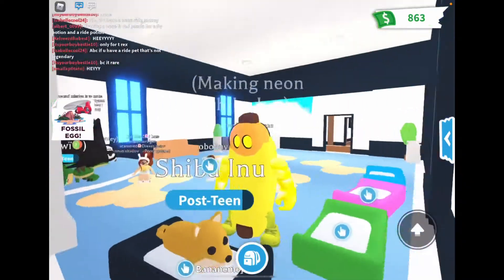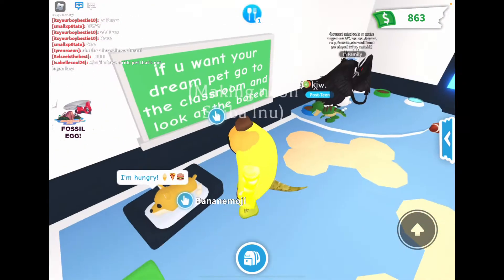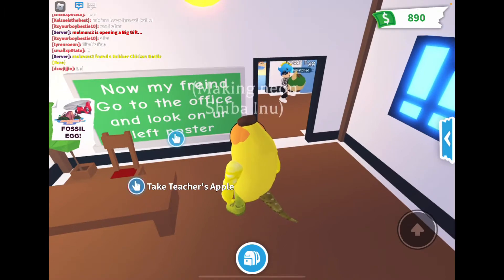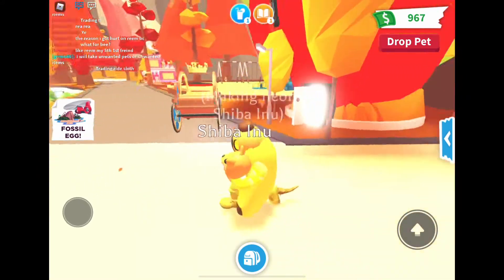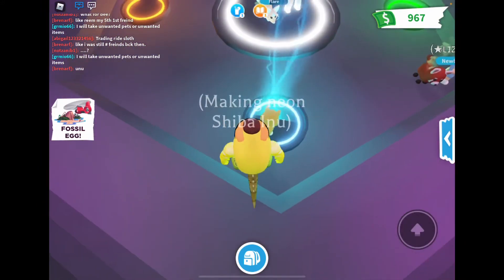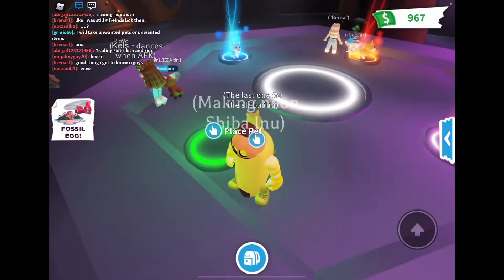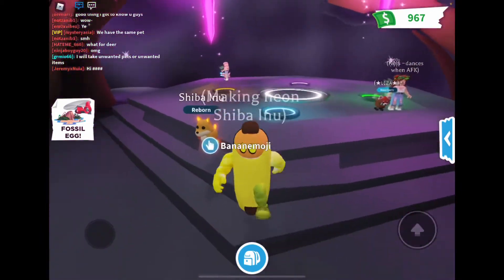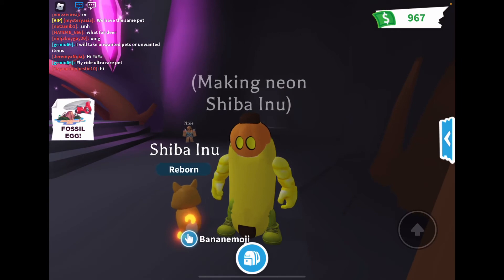How to make a neon in adopt me!